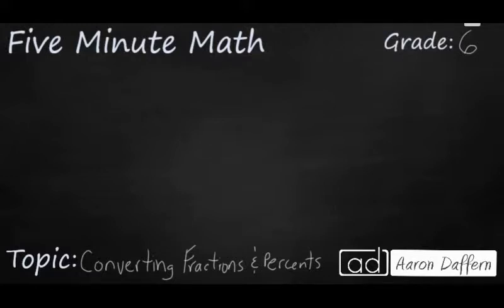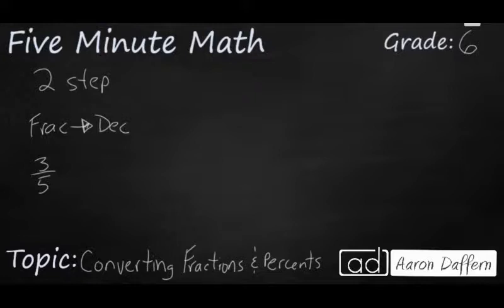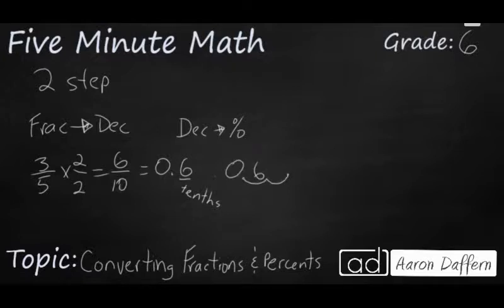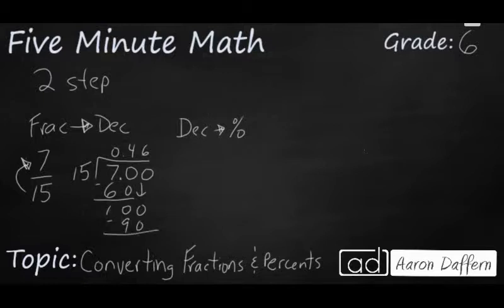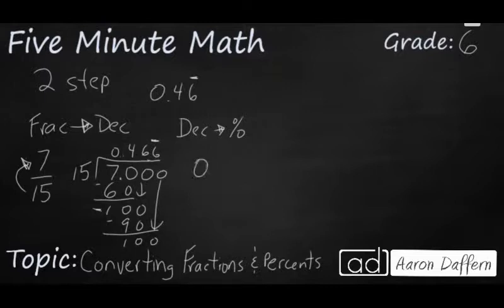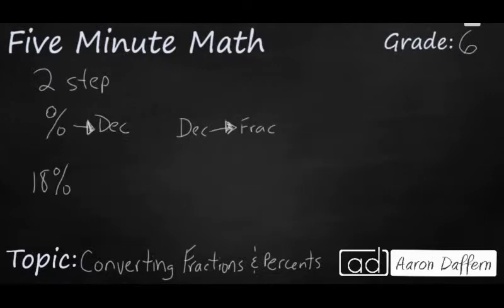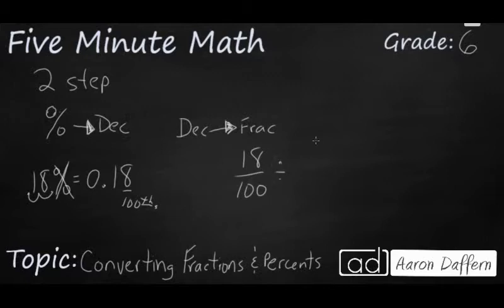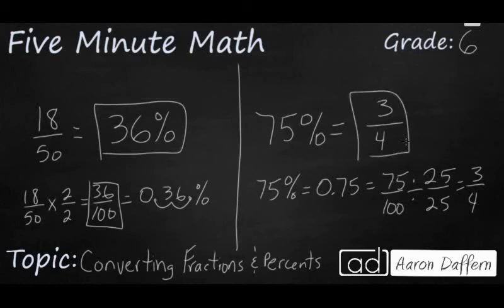6th Grade Math Converting Fractions and Percents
Learn to change fractions into percents using two different methods. Also see how to change percents back into fractions, including simplifying fractions. Three examples and two practice problems are included in the video.